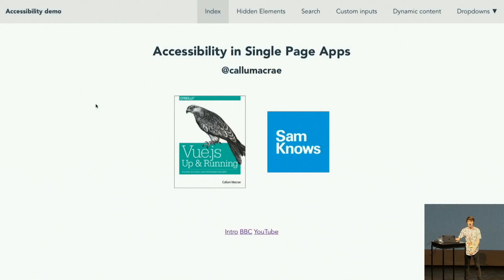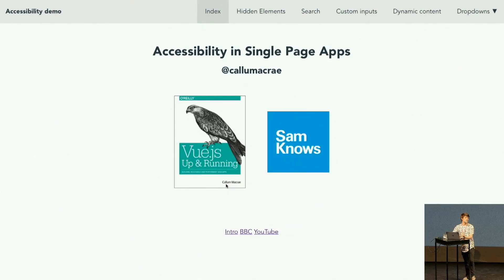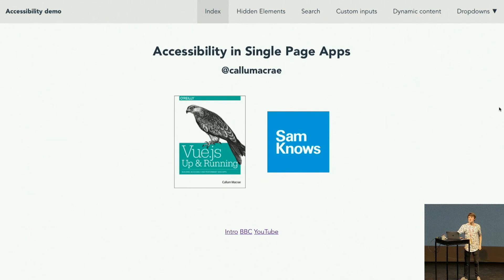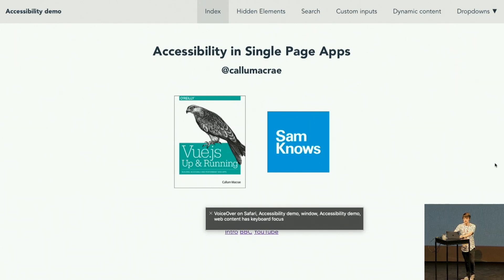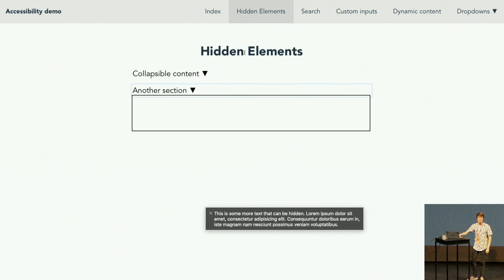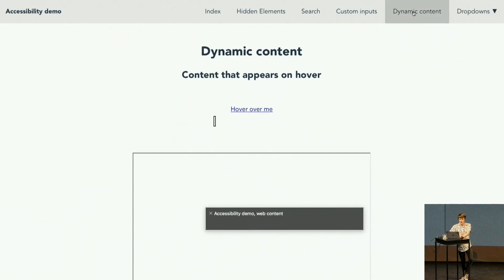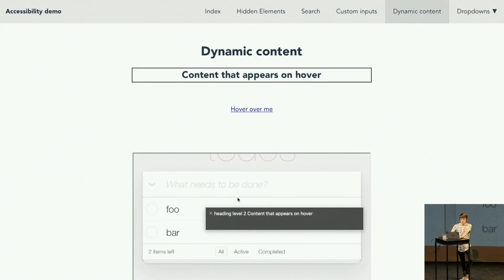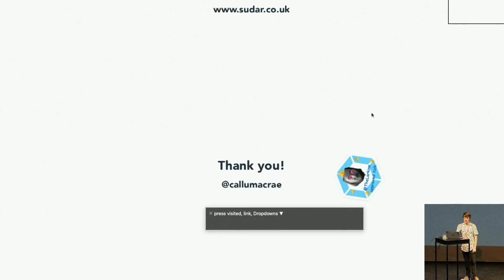Callum Macrae - Accessibility with Vue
[Vuejs Amsterdam] Callum Macrae - Accessibility with Vue

vuejs.amsterdam conference 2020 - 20 & 21st February 2020